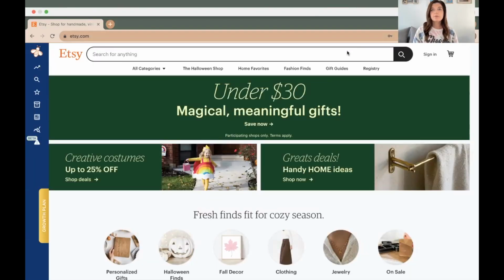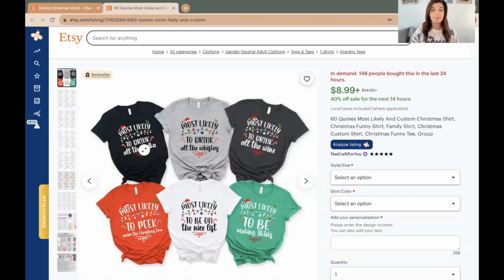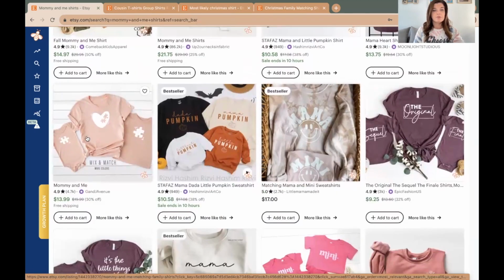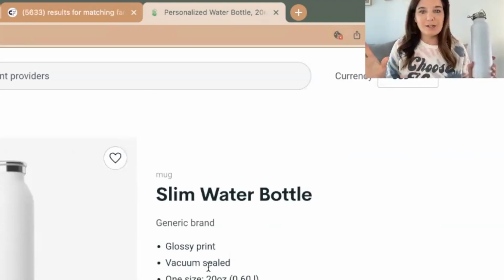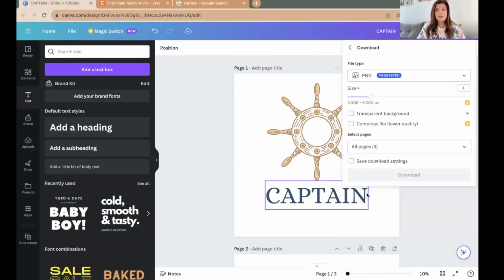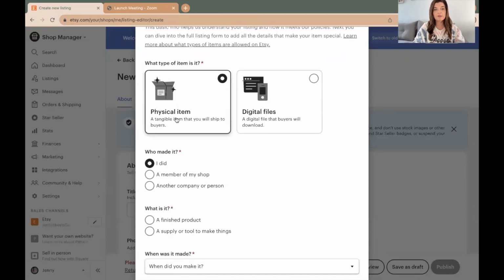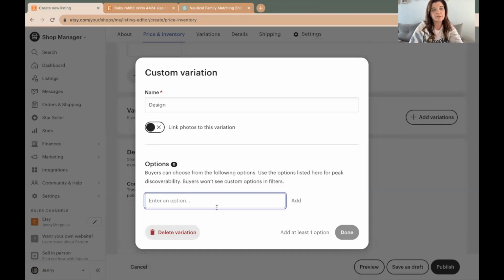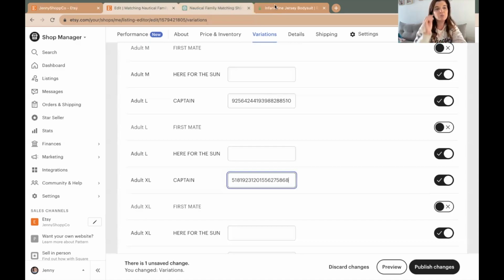Group Listings on Etsy Using Printify 2023 -FULL TUTORIAL to Make Money on Etsy (Print on Demand)